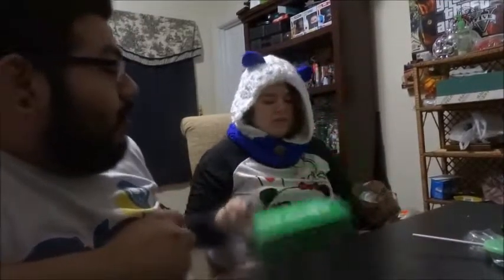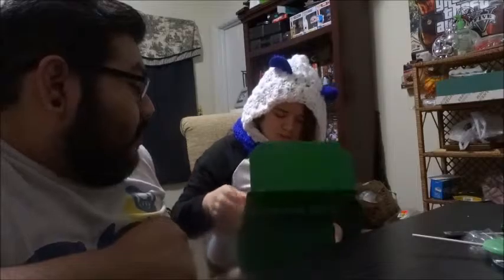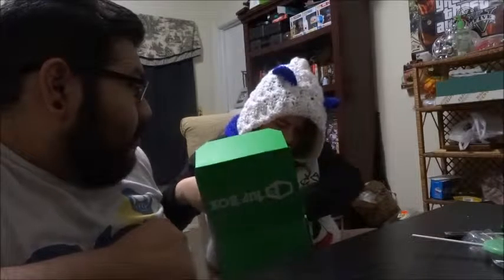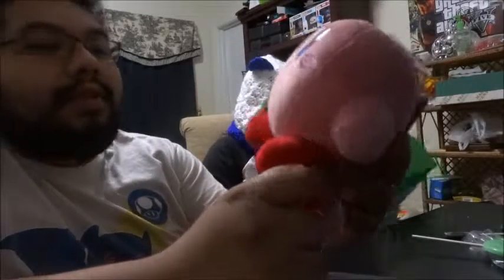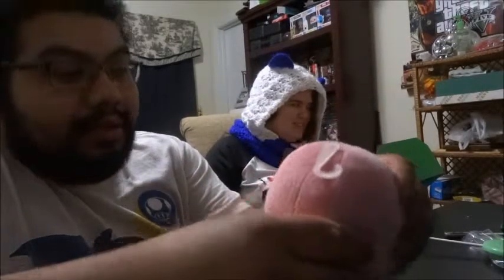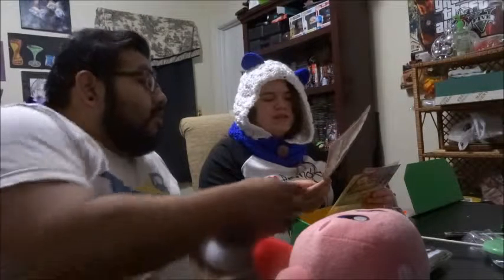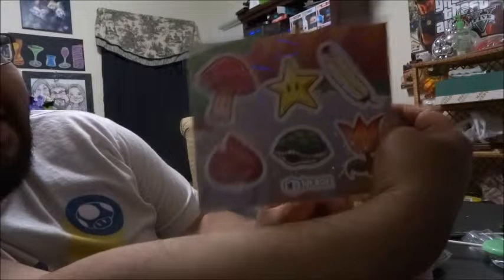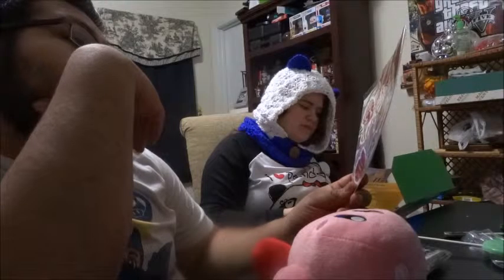1UP Box Unboxing February 2016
1UP Box Unboxing February 2016